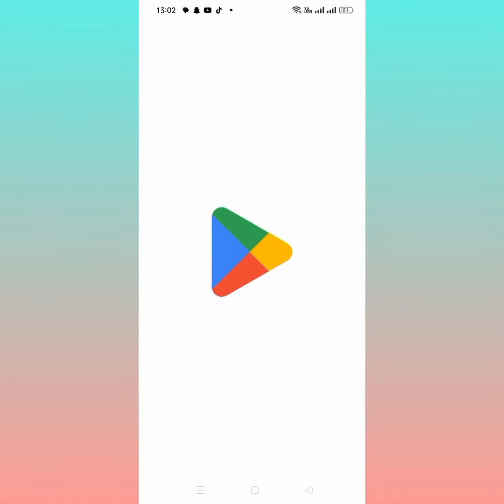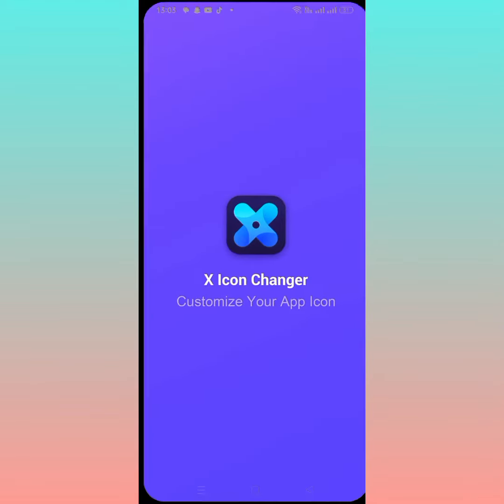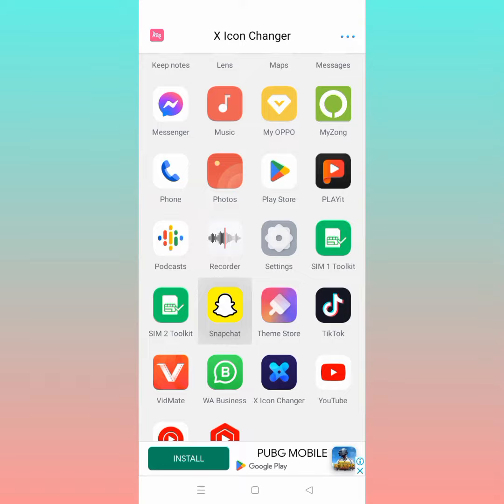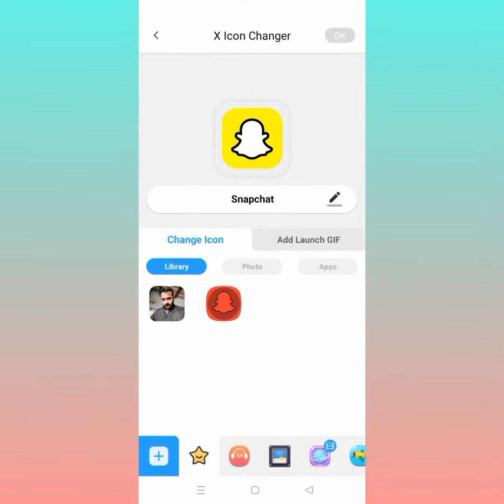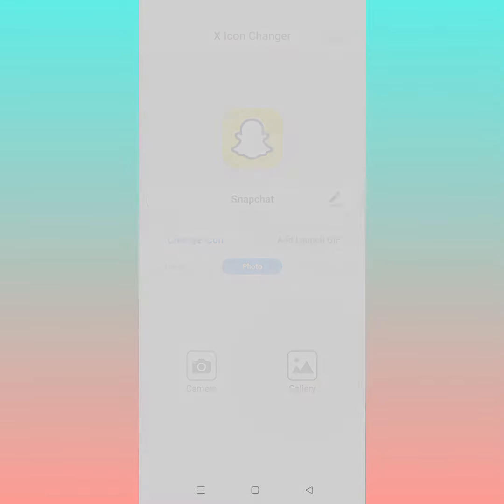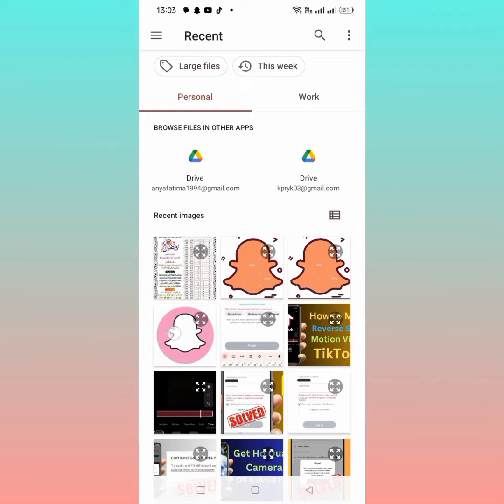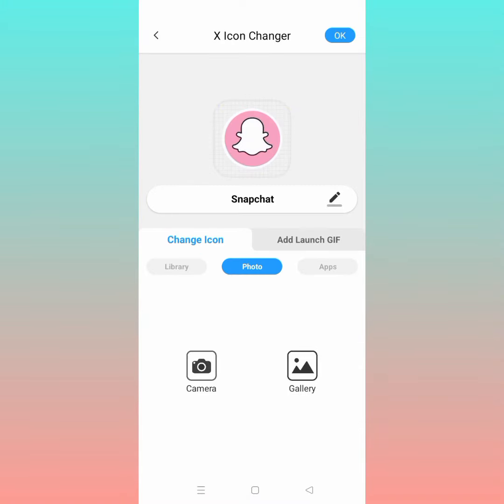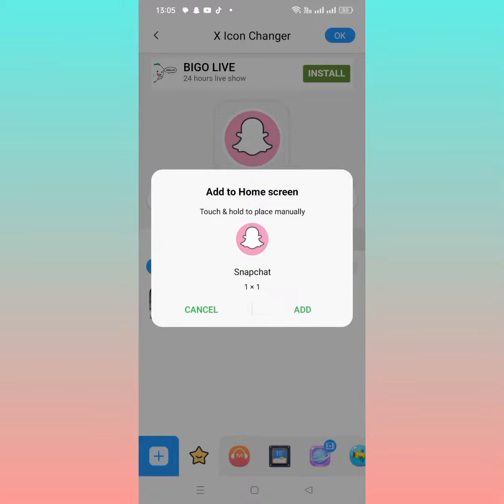How to Change Snapchat App iCon | Change Snapchat App Logo iCon 2023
Hi Everyone Well Come to My Channel. In this video I gonna Show you " how to change Snapchat App icon  " on Your iPhone and Android Phone .